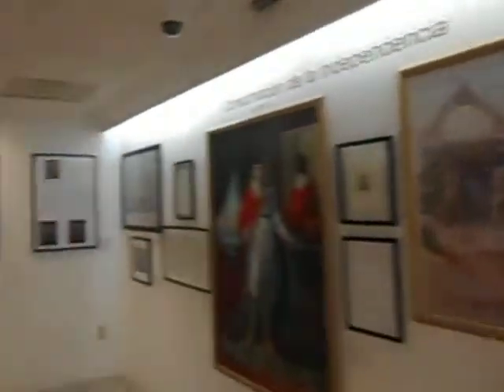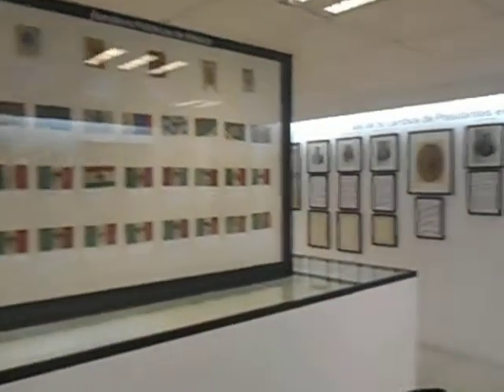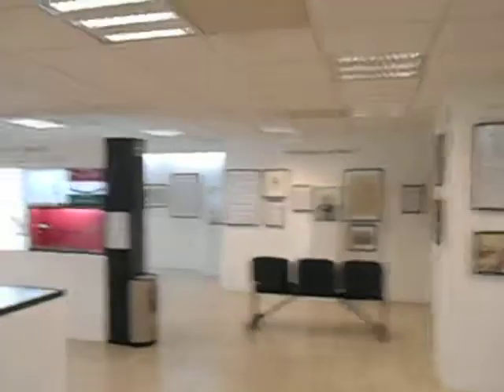Museum in Mexico City at Torre Latino Mexico July 2014